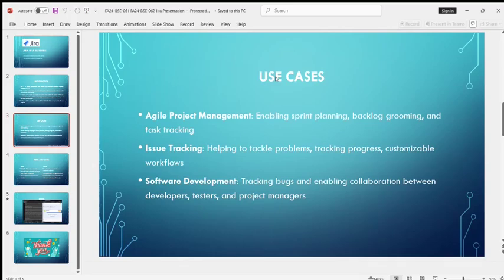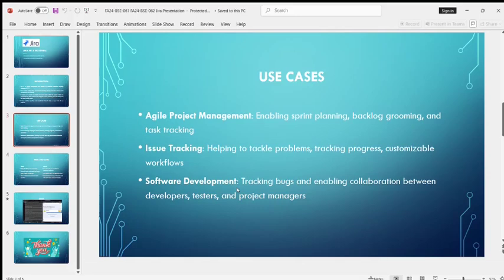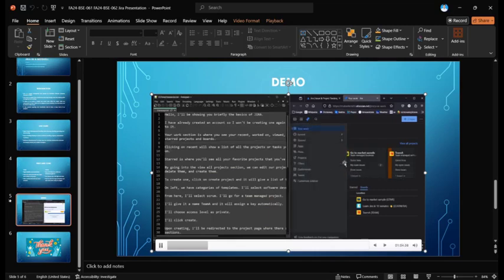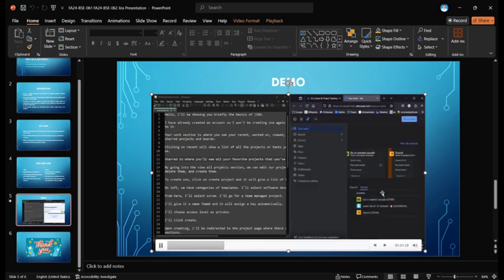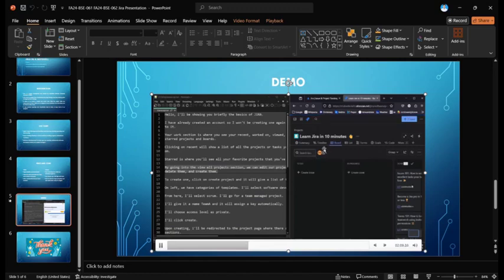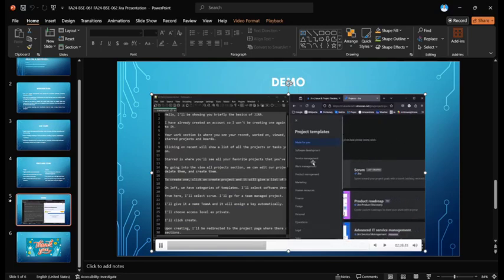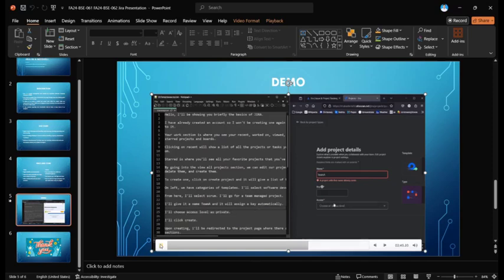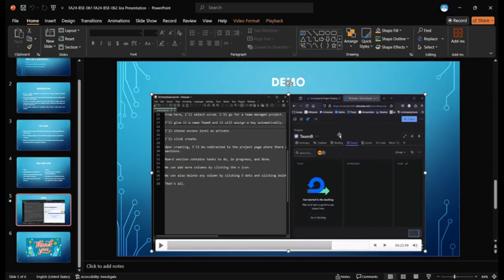JIRA Presentation and Demo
Members:
FA24-BSE-061 Muhammad Moaz Sultan
FA24-BSE-062 Muhammad Mubashir